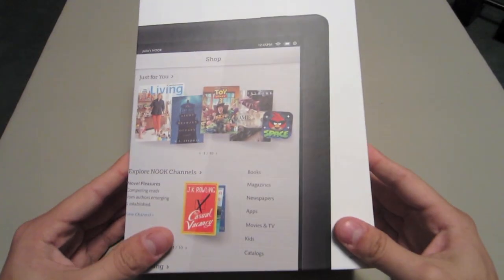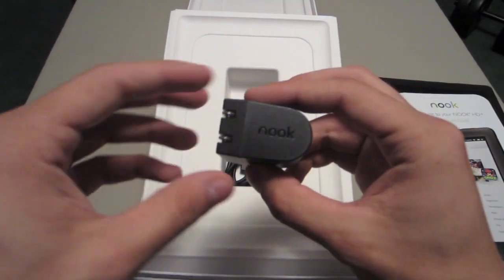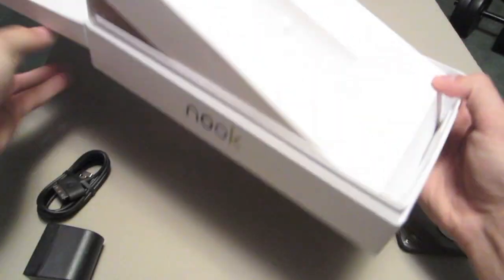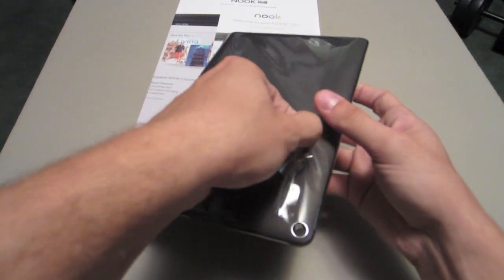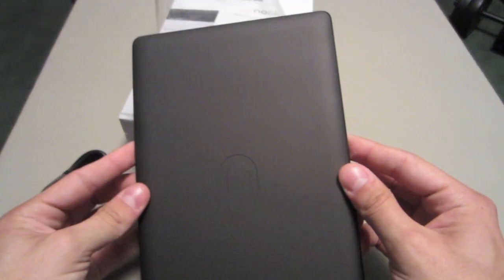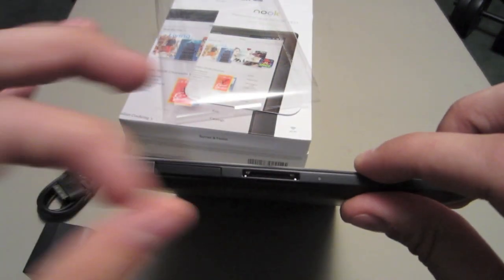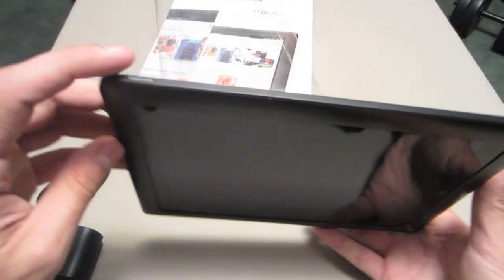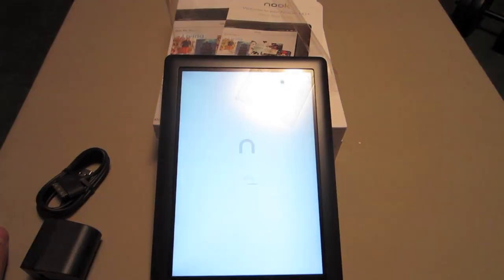Nook HD Plus 32GB Unboxing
This is my unboxing of the 32GB Barnes and Noble Nook HD plus. This is an incredible value for a great hd tablet!